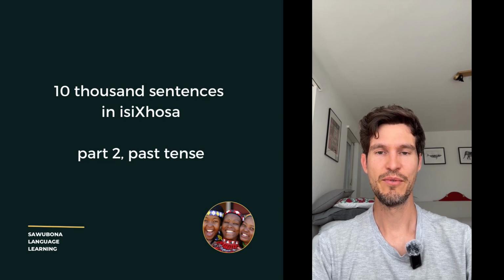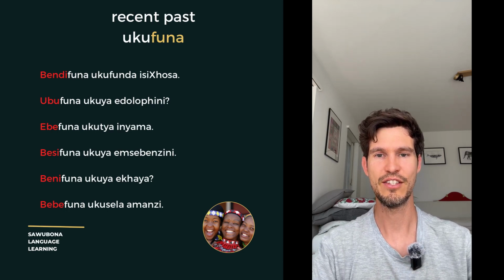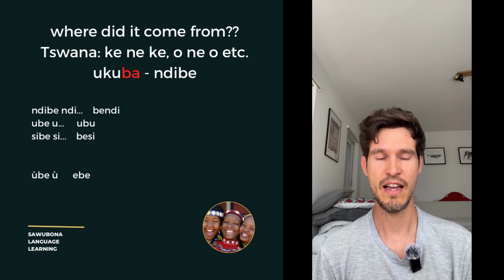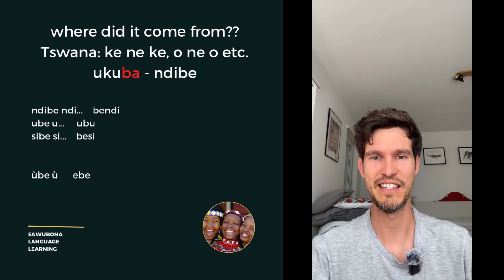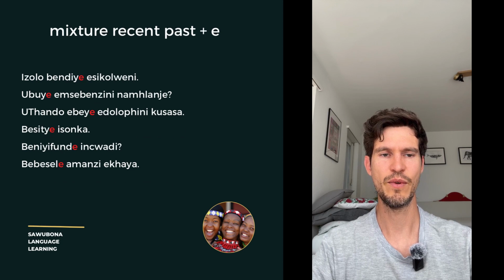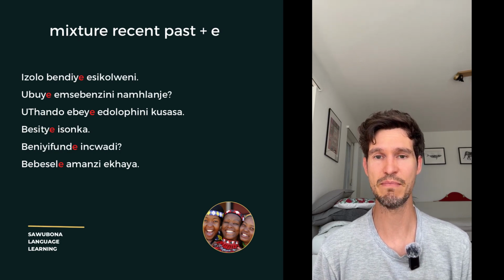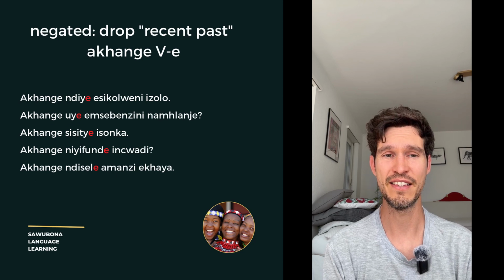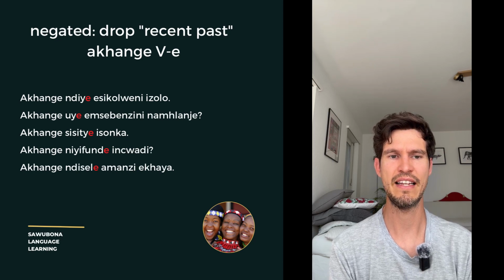Learn 10 thousand Xhosa sentences, part 2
past tense of isiXhosa verbs and modal verbs